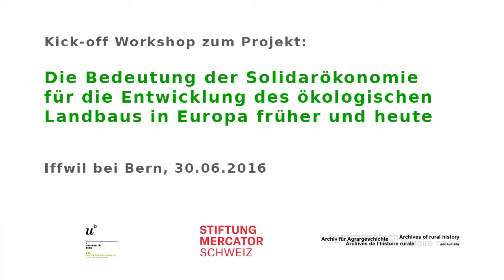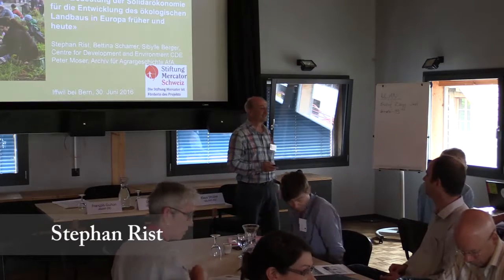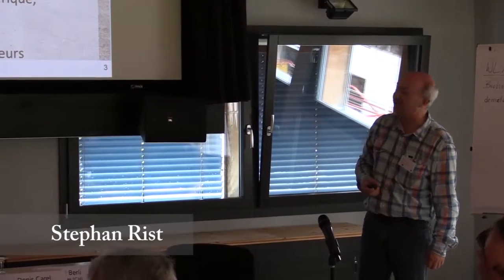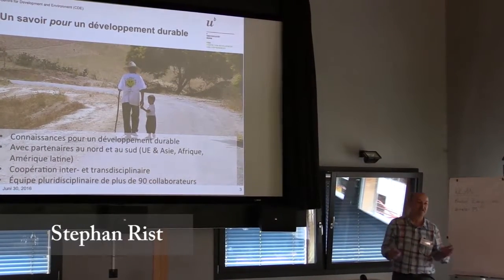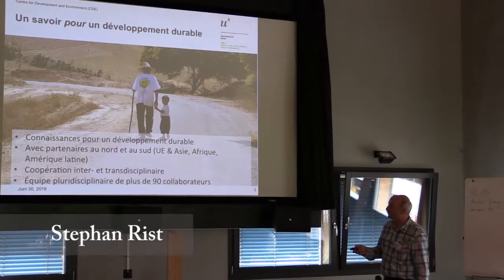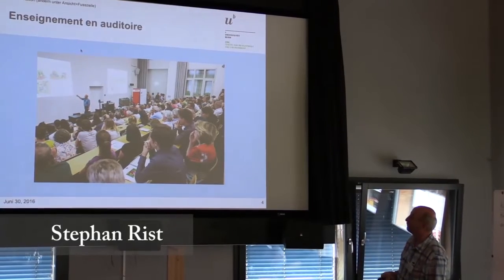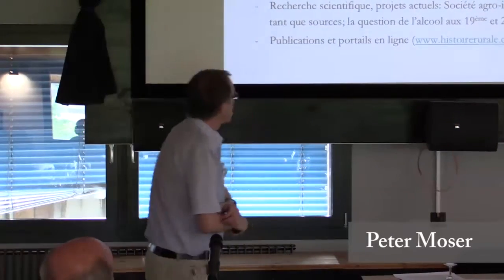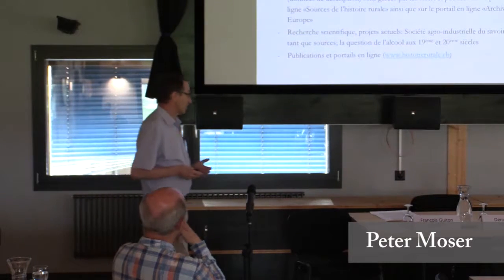présentation CDE und AFA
Vorstellung der Institutionen Centre for Development and Environment , Universtität Bern und des Archivs für Agrargeschichte AfA, Bern